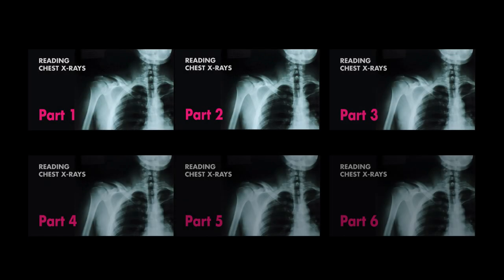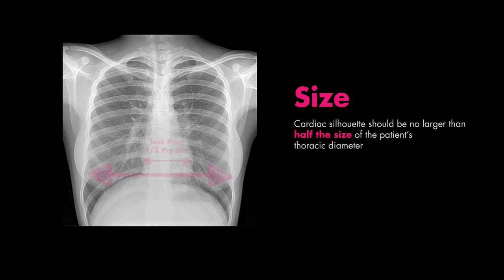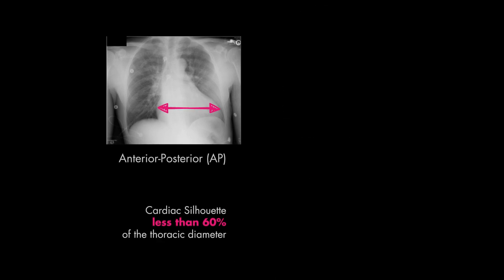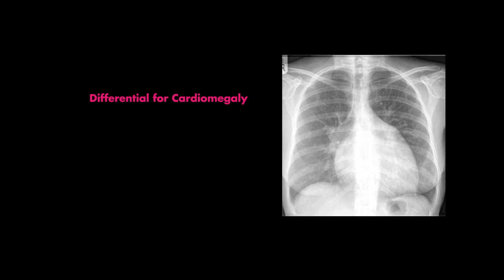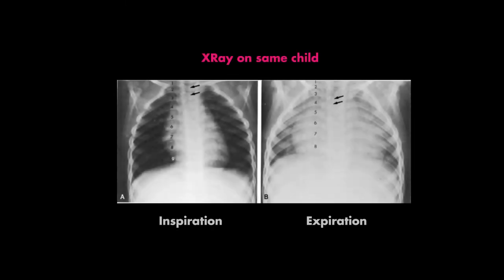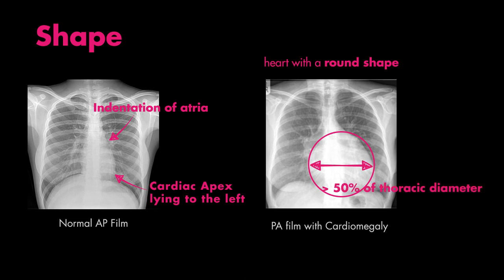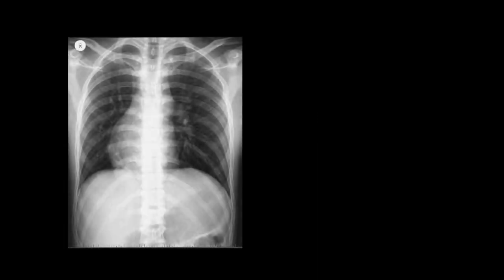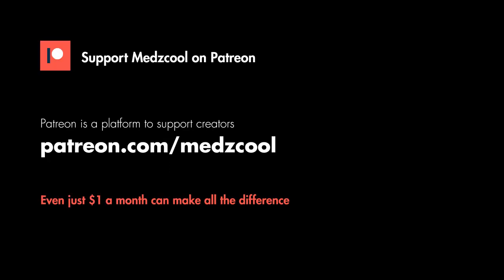Cardiac Silhouette - How to Read a Chest X-Ray (Part 7) - MEDZCOOL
The heart on a chest x-ray normally lies to the left of the patient's chest. This video reviews different characteristics of the cardiac silhouette of a chest radiograph, from the size of the heart, position, and shape.

// ADDITIONAL READING

The Chest X-Ray Survival Guide
Chest X-Rays for Students